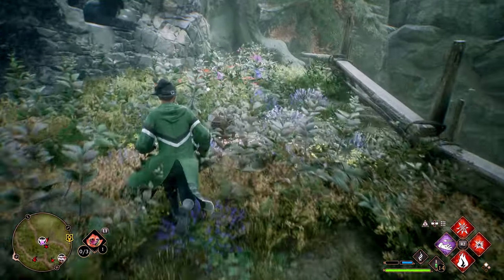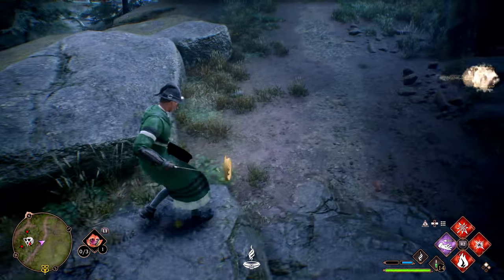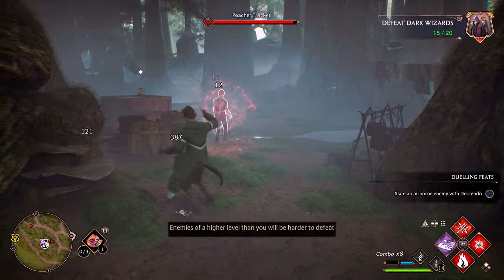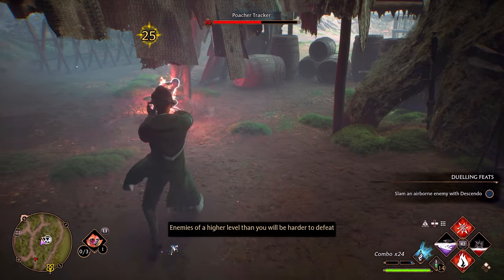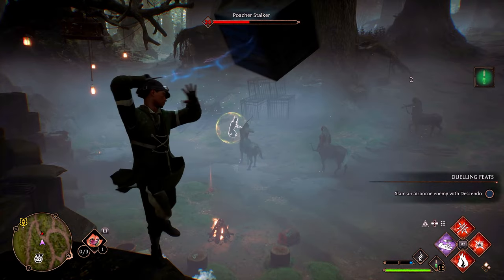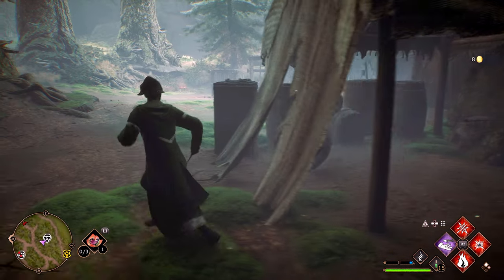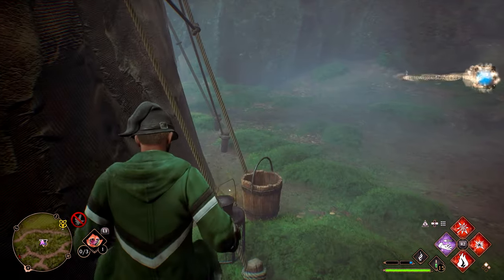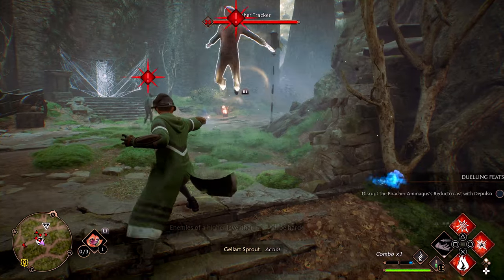🪄What Are The Differences Between The Houses? | Hogwarts Legacy